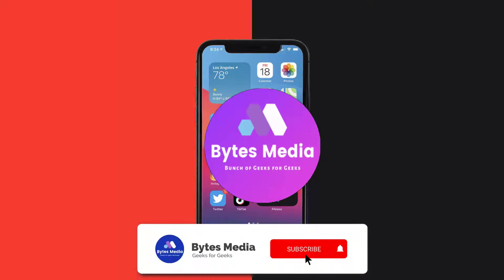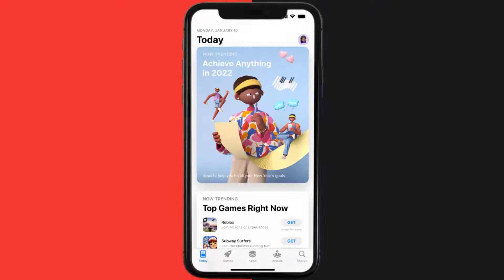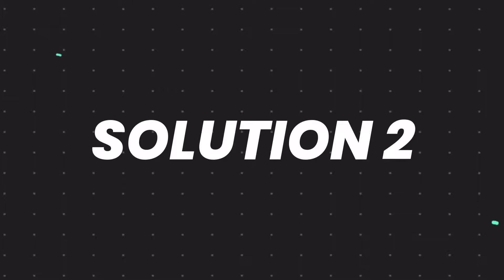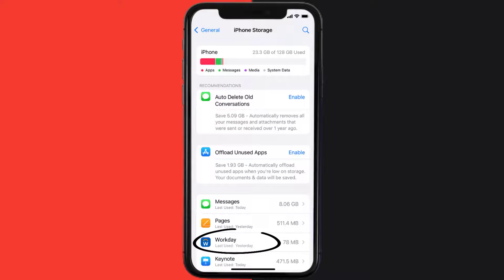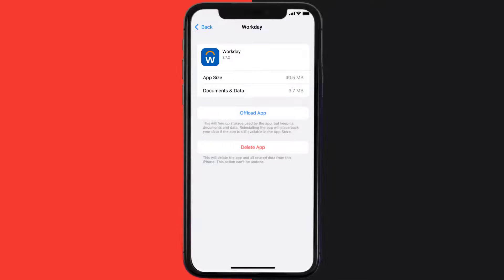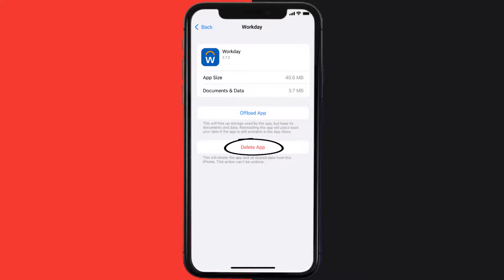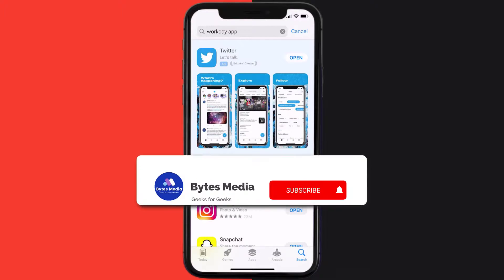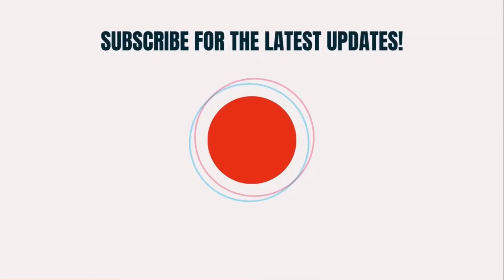Workday App Not Working: How to Fix Workday App Not Working (FIXED)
In this video, I'll show you How to Fix Workday App Not Working. This is the easiest and fastest way to Fix Workday App Not Working. Make sure you watch until the end of this video to find out How to Fix Workday App Not Working on Android and iPhone. These methods work on Android as well as iOS 11, iOS 12, iOS 13, iOS 15 and iOS 16. Hope you enjoy!

Video Parts:
00:00 Intro: How to Fix Workday App Not Working
00:07 1.Solution: Update Workday App
00:27 2.Solution: Clear Workday App cache files
00:57 3.Solution: Delete and Reinstall Workday App
01:19 Outro: Ending

Topics Covered:
Bytes Media
how to
how to fix
workday app not working
workday login
workday sign in error invalid username or password
workday login not working
workday not working
workday authenticator app not working
workday connection error android
workday app download
workday app login
workday
why is my workday app not working
wawa workday app not working
workday app not working on iphone
workday app not working on android phone
workday app login not working
Workday
app